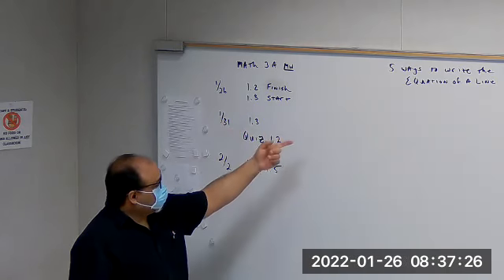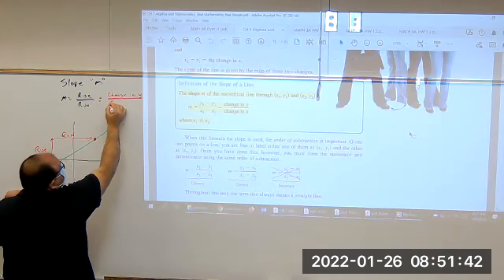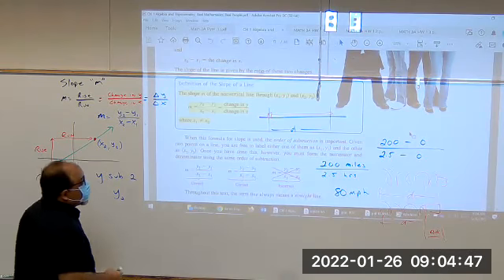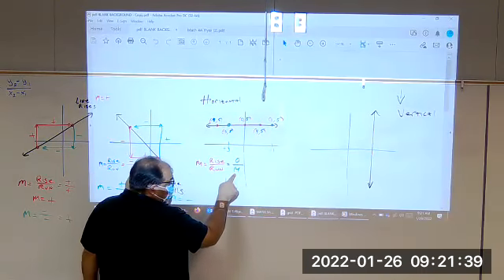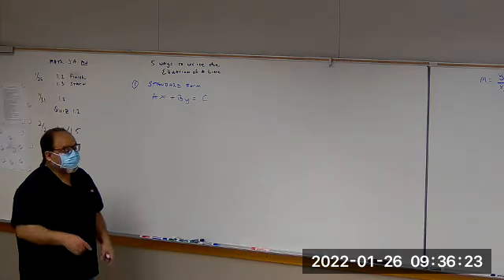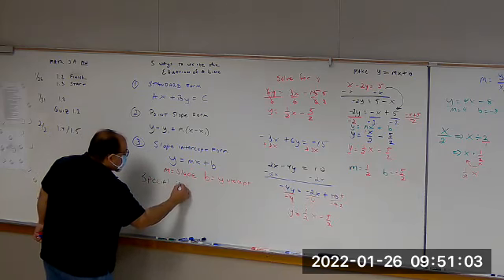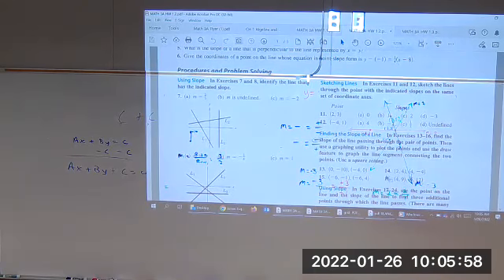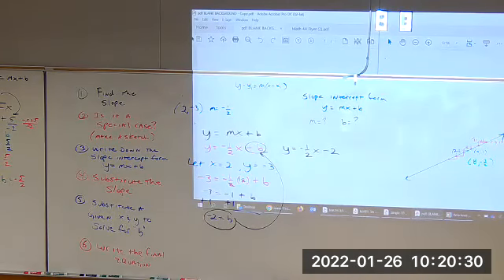1.26.22 Math 3A MW